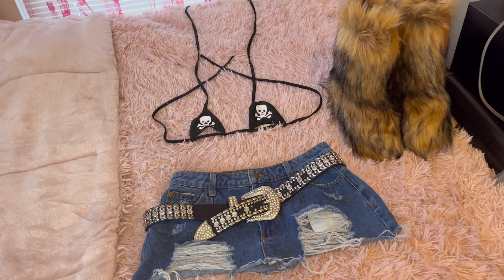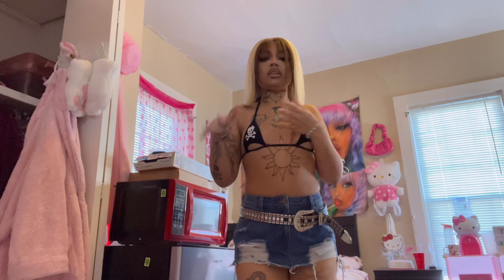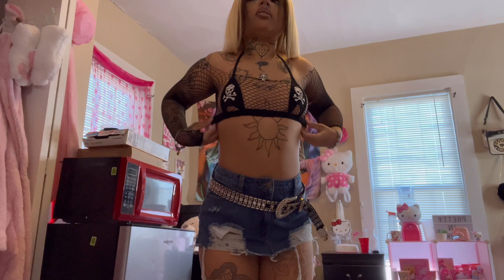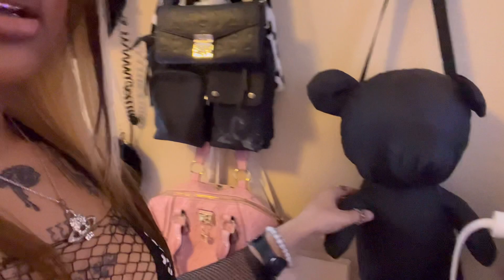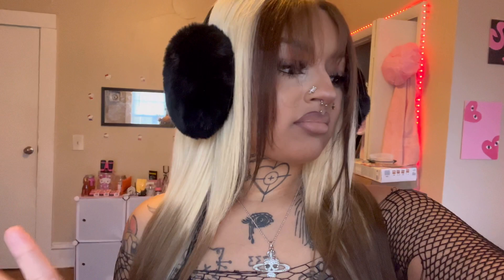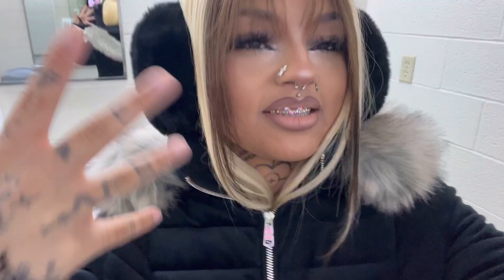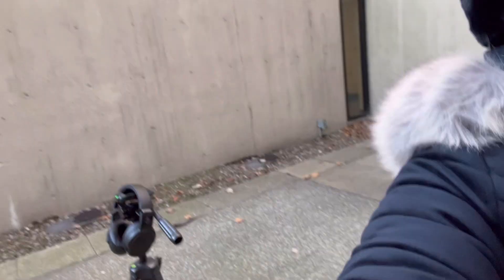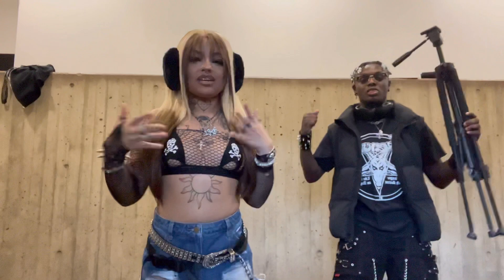☆ GRWM FOR AN ALT PHOTOSHOOT + BTS ･ﾟ:*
hi babiesss :*

more photoshoot/bts content ?? 🖤

📸 shots by - @directedbysc on IG